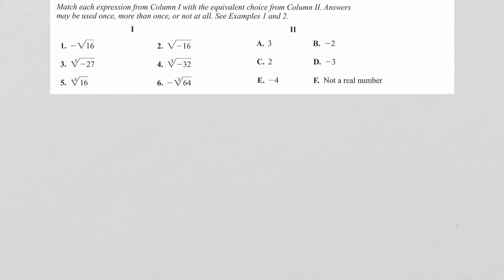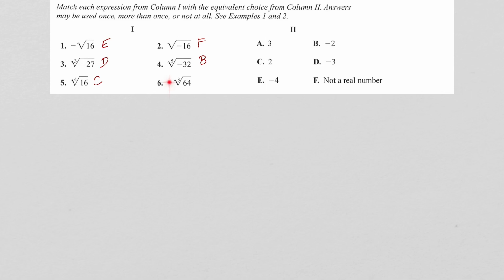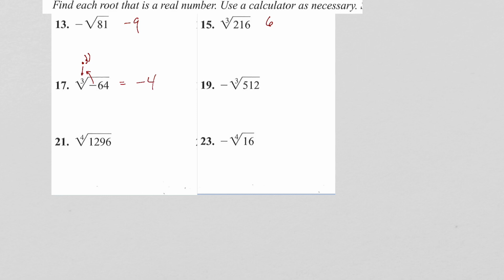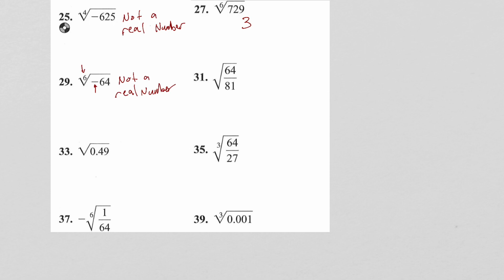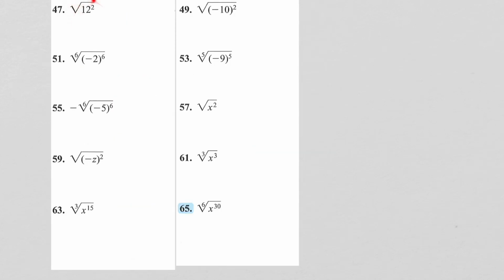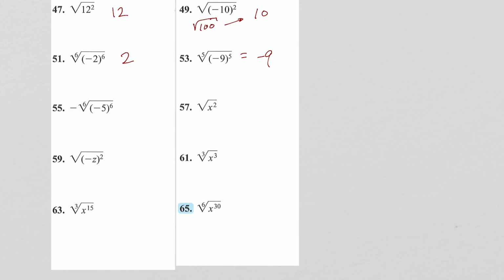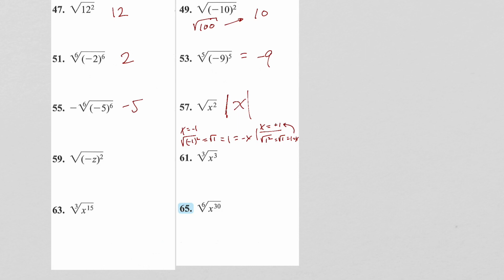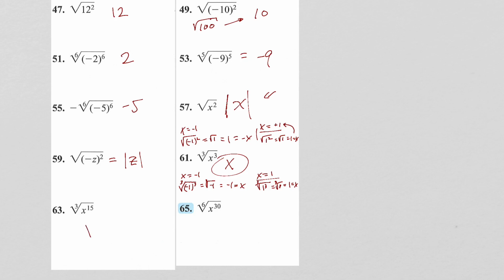22A - p513 - HW Video